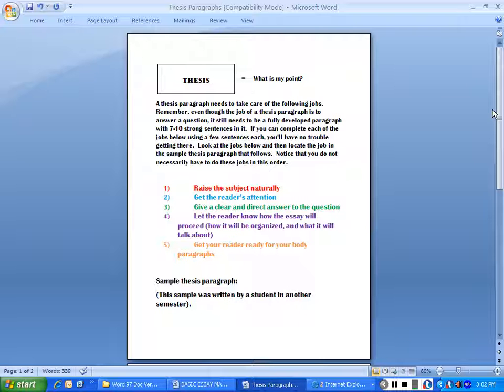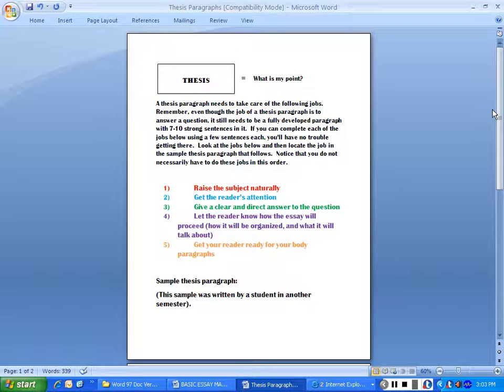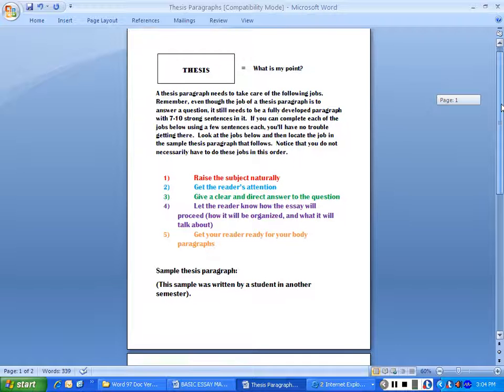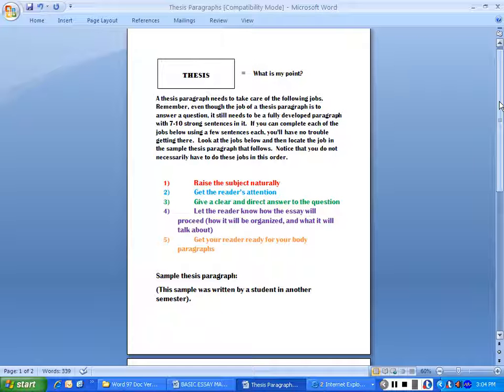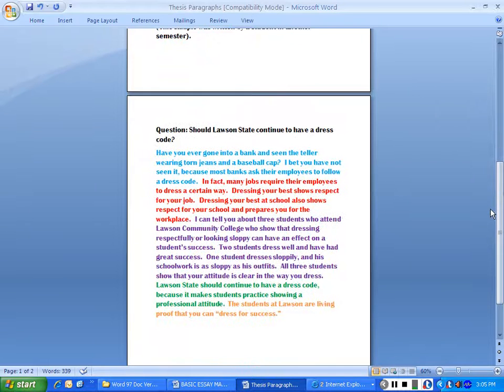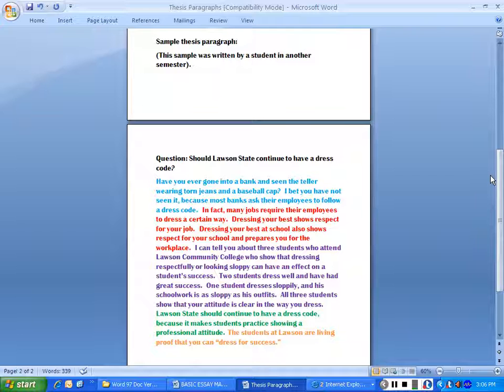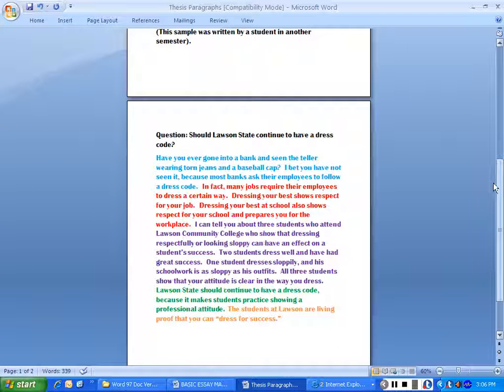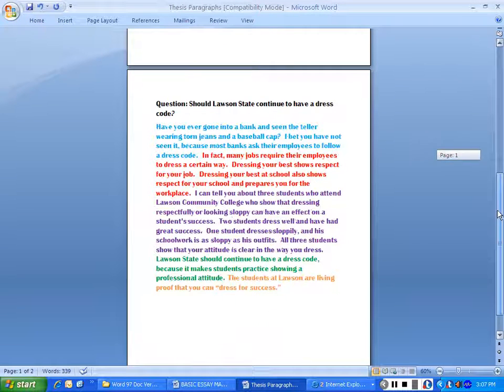Thesis Paragraph Lesson